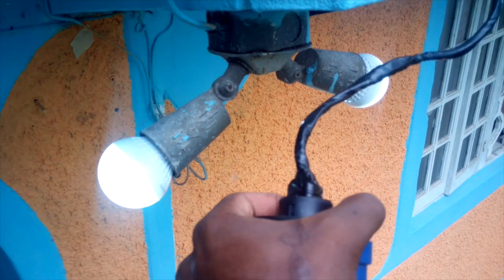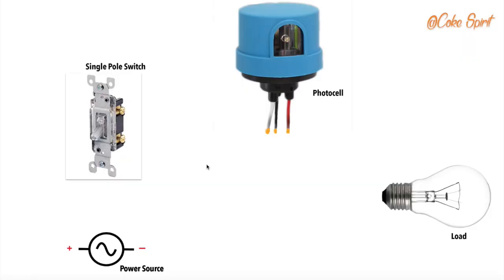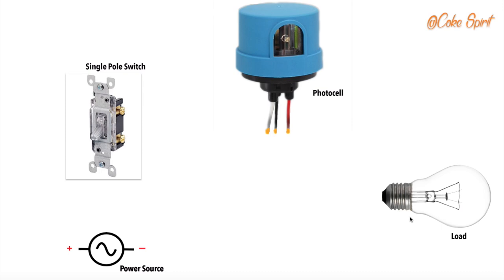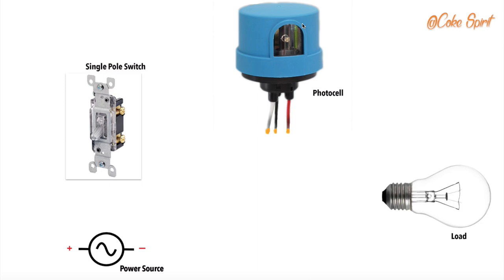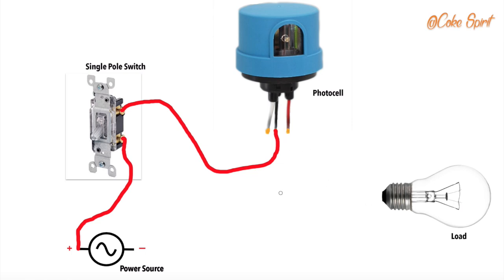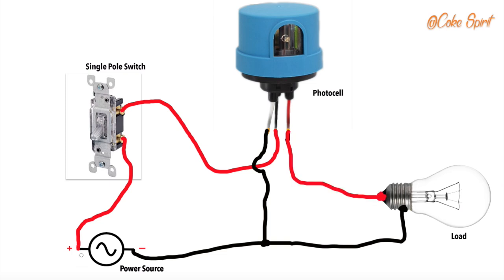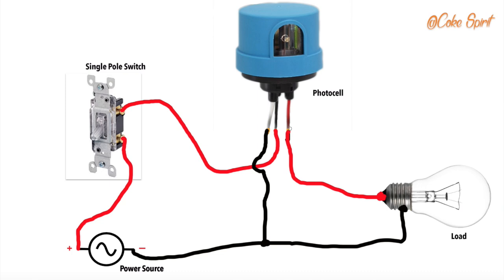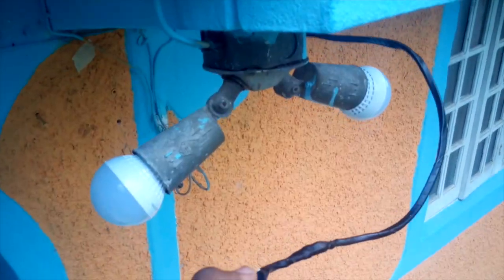HOW TO WIRE A PHOTOCELL IN A CIRCUIT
VIDEO: HOW DOES A PHOTOCELL WORK? -

UK STORE

CA STORE

Thank you for considering COKESPIRIT "NOT FOR PROFIT" youtube channel, your diligent views, likes, comments, shares and subscribes proof our appeal to the populace(WORLD) or you may help by providing incentives in the form of grants or donating funds to my PAYPAL ACCOUNT which will further facilitate SYSTEMATIC Growth in Blogging.

ADDITIONAL ITEMS
ITEMS THAT I CURRENTLY USE
Apple iMac Desktop

KRK RoKiT 8

UPHORIA UMC202HD AUDIO INTERFACE

Samsung 4GB DDR3 1333Mhz RAM

ROCKVILLE RCM03 CONDENSER Microphone (EBAY)

SHURE SV100 Microphone

Rockville ROCKSHIELD Large Isolation Shield For Recording

Akai Professional MPD218 | MIDI Drum Pad Controller

Seagate 2TB Desktop Hard Drive USB 3.0

Tccmebius Hard Drive Endlosere USB 3.0 to SATA

OneOdio Professional Studio Headphones

Studio Microphone Mic Wind Screen Pop Filter

PACE iLok3 USB Key Software Authorization Device

USB 3.0 Hi-Speed 7 Port Hub Expansion

Single Outlet Serge Protector

Lichtstory Bluetooth Smart LED Light Bueb with Speaker
Follow on Facebook @ CokeSpiritPro. @Amelia Fire Slim Hall